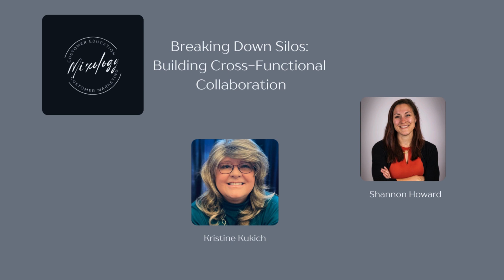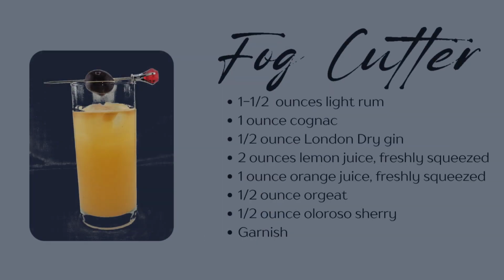S2-E2 Breaking Down Silos: Building Cross-Functional Collaboration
In this episode, Kristine and Shannon discuss strategies for improving collaboration across teams and functions. They tackle questions like:
• Who should you work with and how do you identify cross-functional partners?
• What methods work best to enable smooth collaboration?
• How do you celebrate and recognize collaborative wins?
Key highlights include:
• Collaborating based on key initiatives rather than specific teams
• Making finance and sales key allies
• Creating spaces for teams to come together
• Tailoring outreach based on scope of projects
• Publicly recognizing collaborative successes
Whether you need to knock down silos, clear some brush from existing bridges, or smash through walls like the Kool-Aid man, this episode provides pragmatic tips for bringing teams together to drive success!